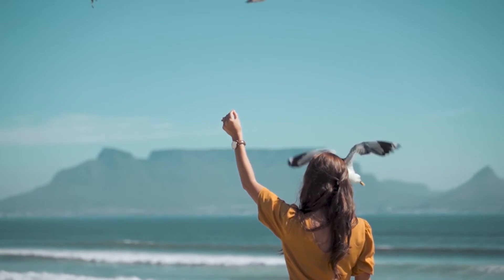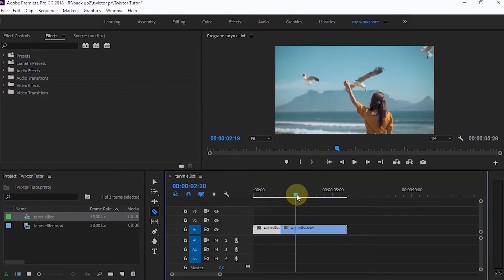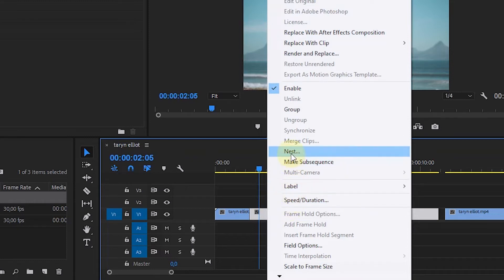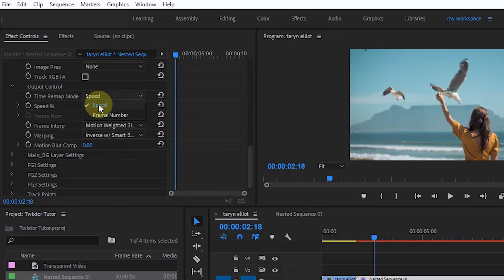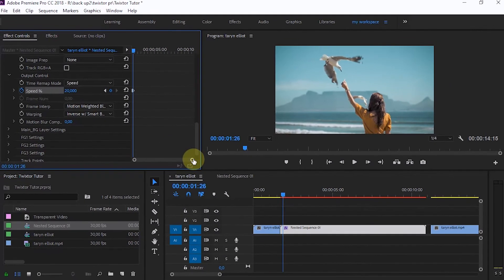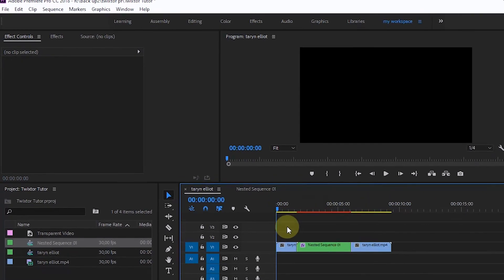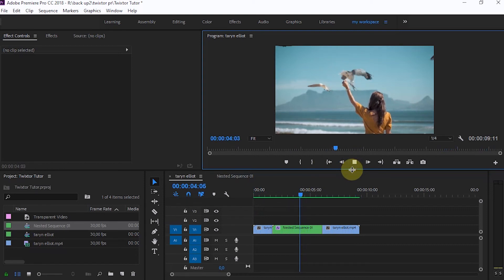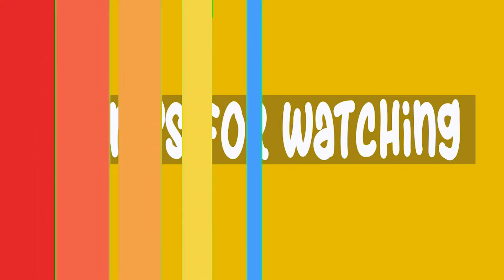Smooth Slow Motion Using Twixtor in Premiere Pro | Video Editing Tutorial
To make your part video into slow motion with better results, we can do it through Premiere Pro, by using additional third-party plugins. The plugin I use is Twixtor from RE-Vision Effects. If you want to use it, we have to install it first.